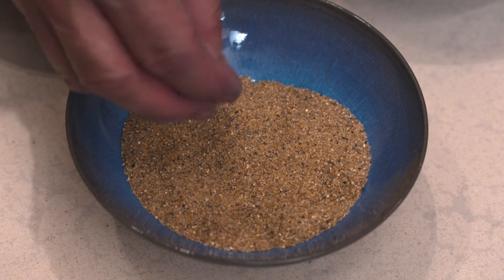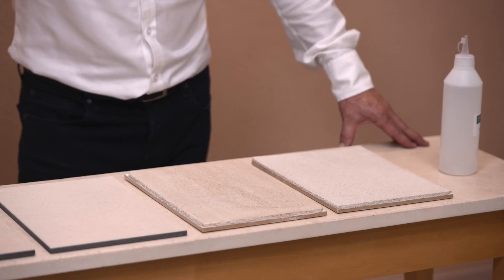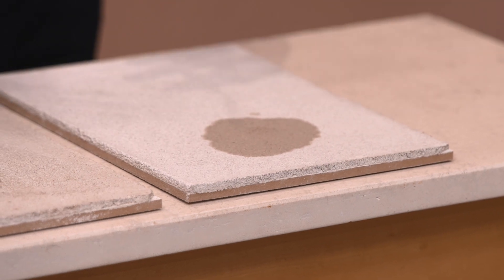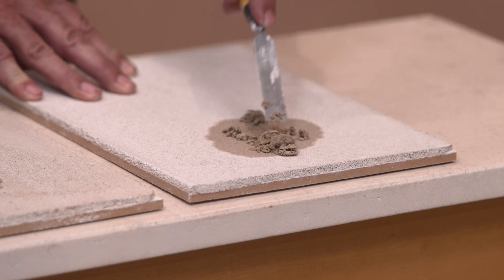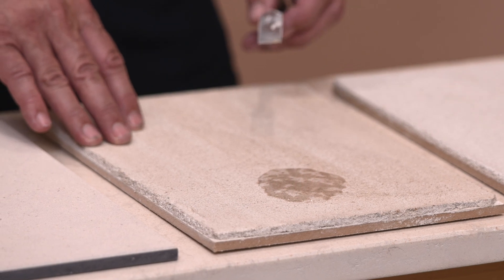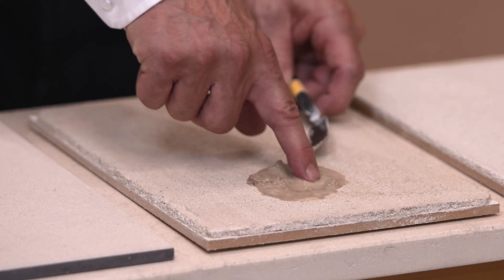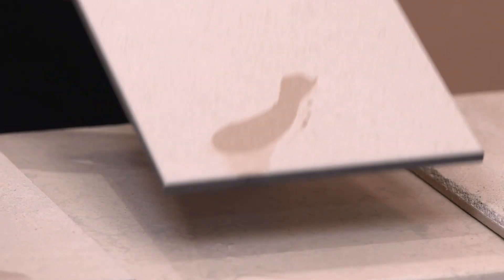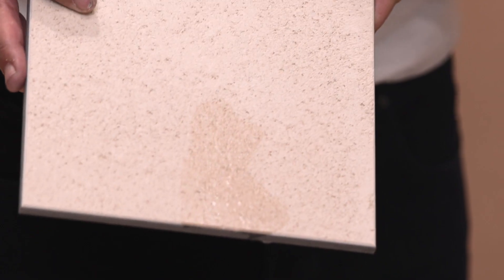Clime Vs Clay Lime (Short)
Armourcoat's Founder and Creative Director, Duncan MacKellar, talks about the evolutionary development of their breakthrough naturally sustainable plaster, Clime, and how using clay with the addition of lime vastly increases longevity and sustainability.